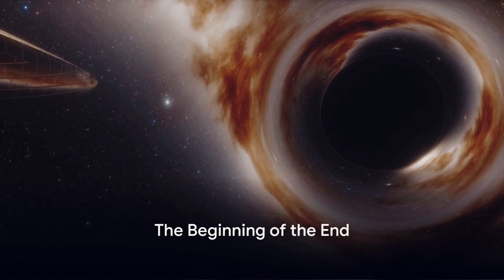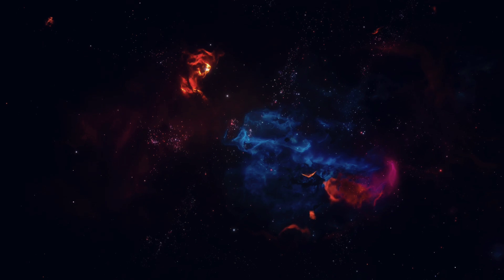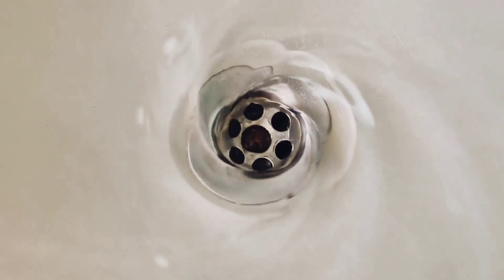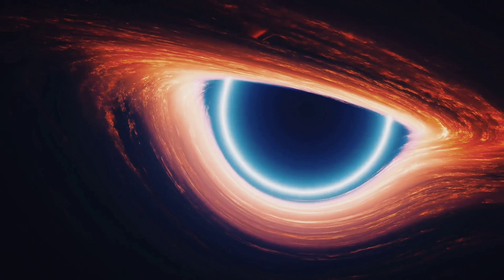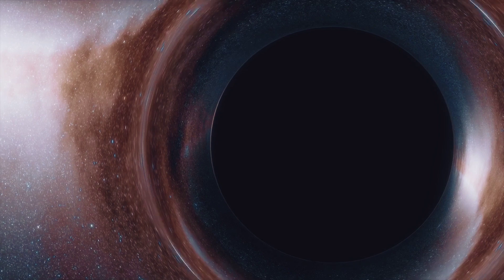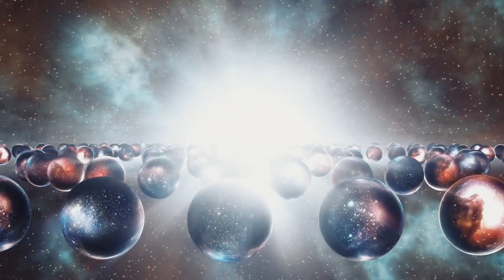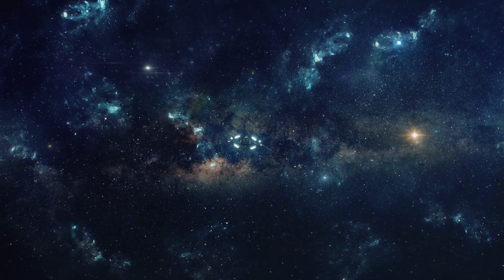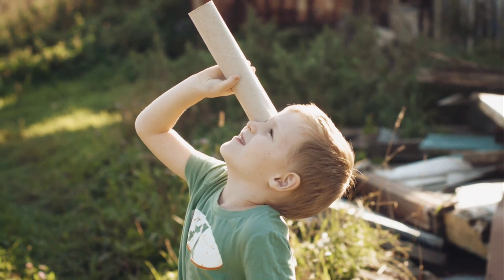Scientific New Discovery Inside Black Hole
Step into the mind-bending world of black holes with our latest video as we unravel the mysteries surrounding the end of space and time. Join us on an exploration of these enigmatic cosmic phenomena that continue to captivate and mystify scientists and space enthusiasts alike. Learn about the mind-boggling concepts of event horizons, singularity, and spaghettification in this fascinating deep dive into the unknown.